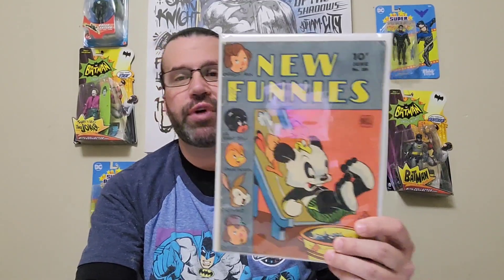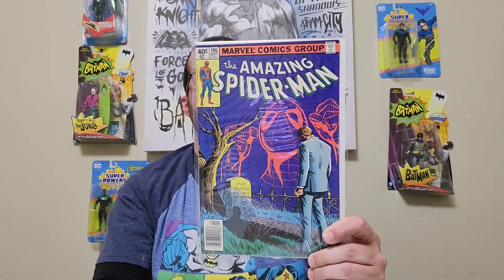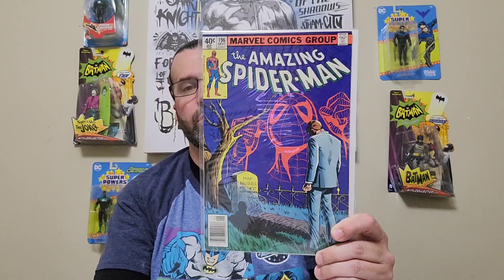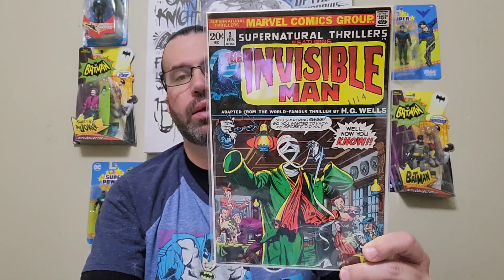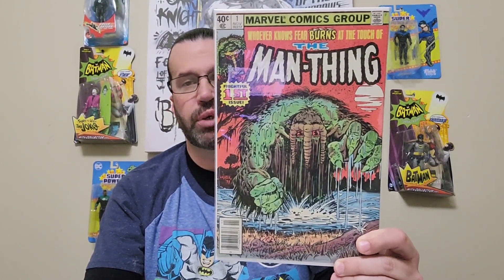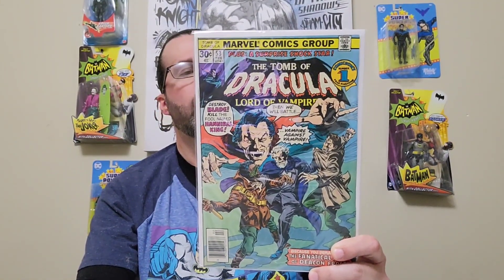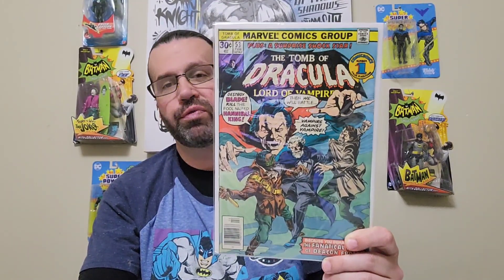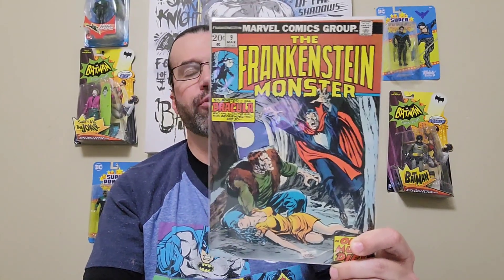Where are my comic books? But all is not lost.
Didn't get my books today, but I do have a few to show off.